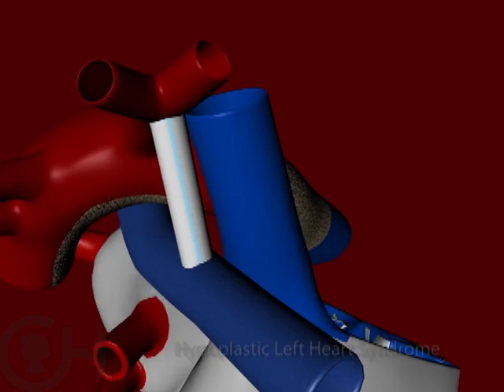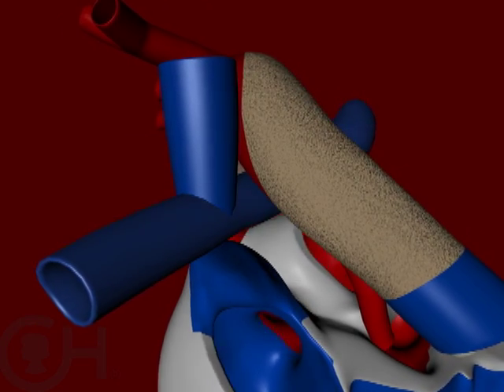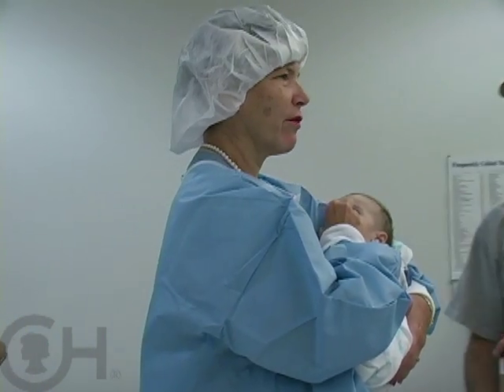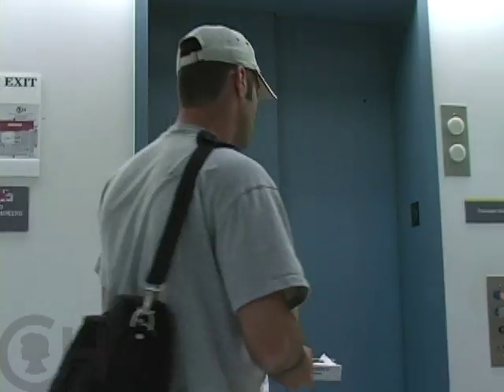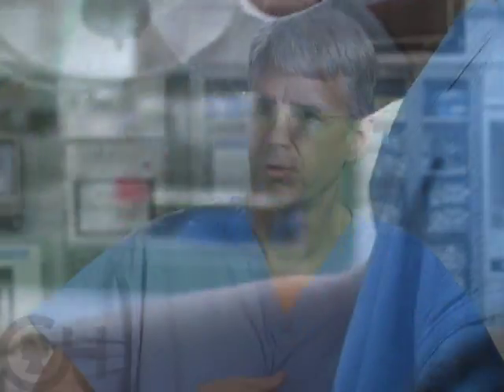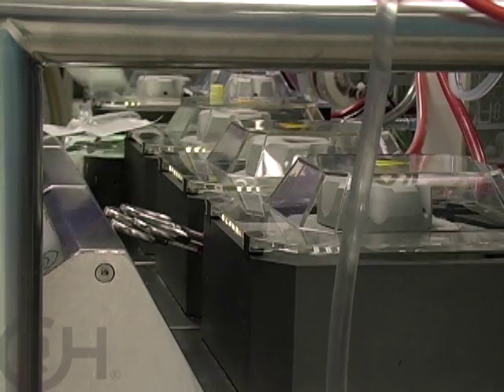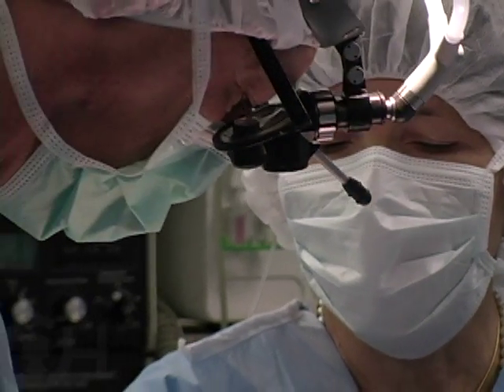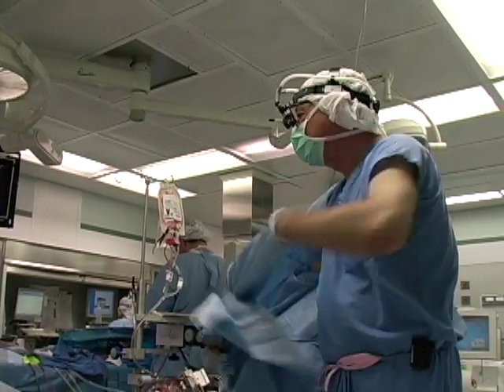Single Ventricle Surgery: Hemi-Fontan Operation - The Children's Hospital of Philadelphia (4 of 6)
Once the baby's lungs are mature enough, the second-stage operation, called hemi-Fontain, is performed to correct excessive blood flow in infants with single ventricle heart defect.

In this short video, experts from The Children's Hospital of Philadelphia explain how a hemi-Fontan operation is performed.

to learn about the Cardiac Center at CHOP and to read more about single ventricle heart defects.